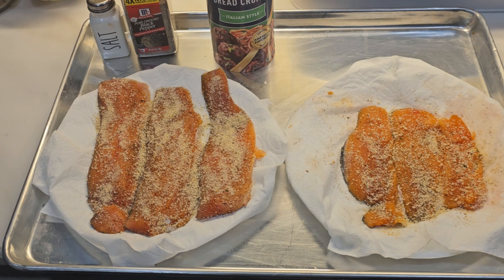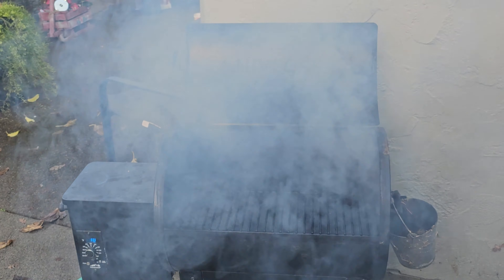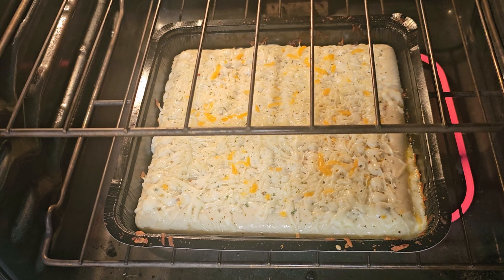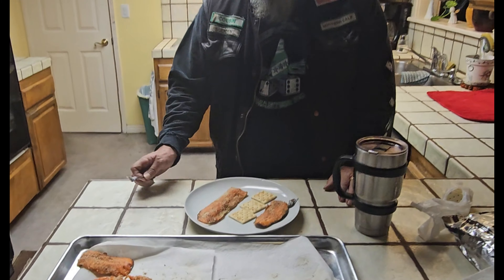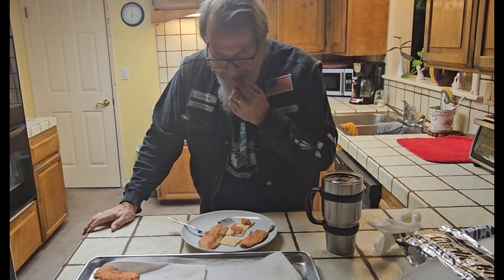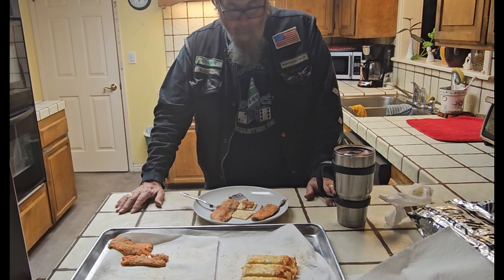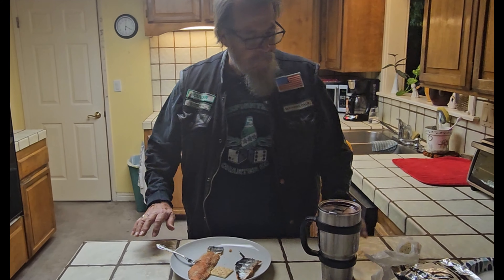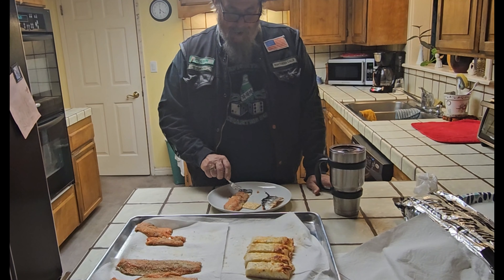Kokanne Salmon Vs Rainbow Trout.... Smoke Off... Whiskeytown Lake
Best Fish for Smoking

1. Salmon. Salmon has a high oil content, particularly in the form of healthy omega-3 fatty acids, which not only imparts a rich and buttery flavor but also helps the fish absorb and carry the smoky aroma effectively. ...
2. Trout. ...Trout is a great choice as it doesn't have quite as strong of a flavor profile, and lacks some of the fattiness of salmon, but retains the smoke flavor that makes salmon such a fantastic choice for smoking.
3. Mackerel. ...
4. Bluefish. ...
5. Haddock. ...
6. Whitefish. ...
7. Swordfish. ...
8. Halibut.